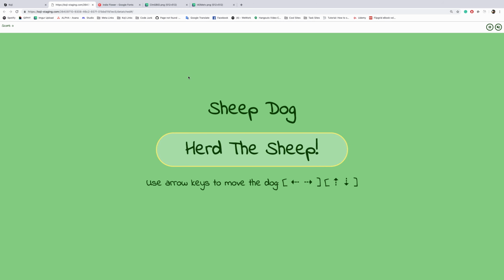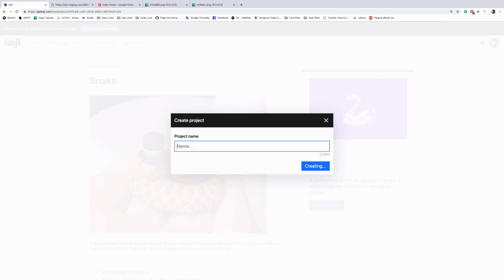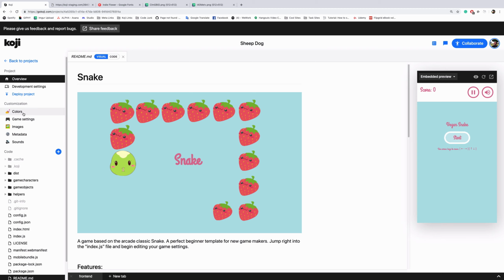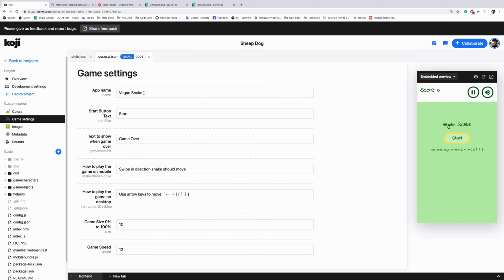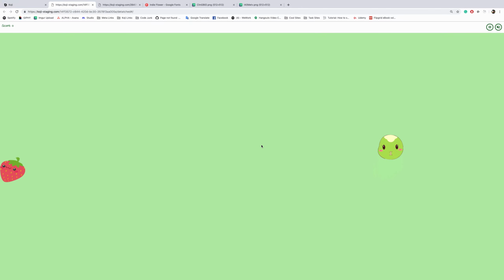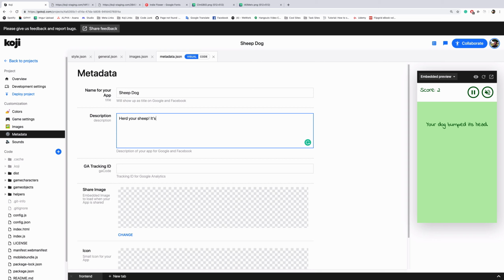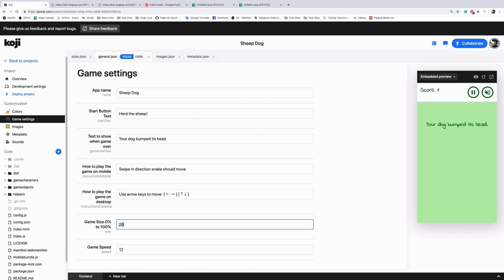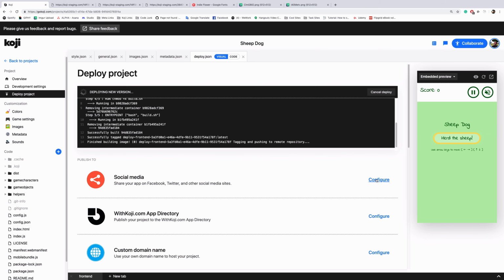Build Your Own Version of A Classic Javascript Snake Game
Learn how to build your own version of the classic Arcade game Snake!